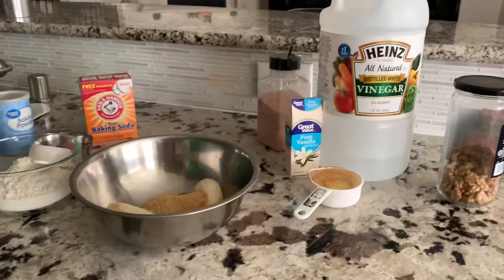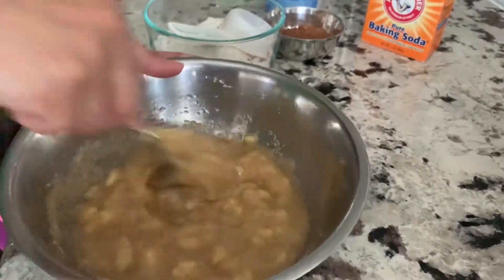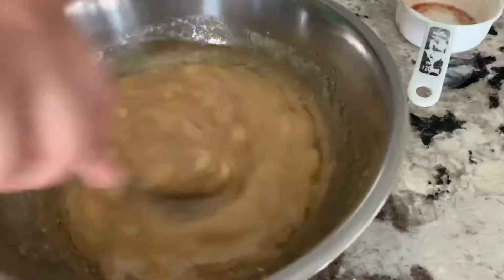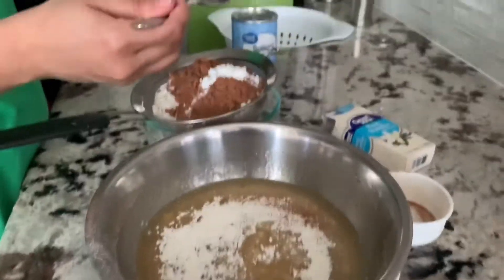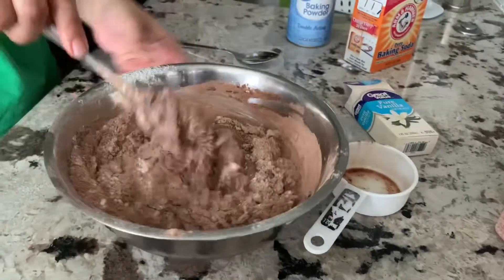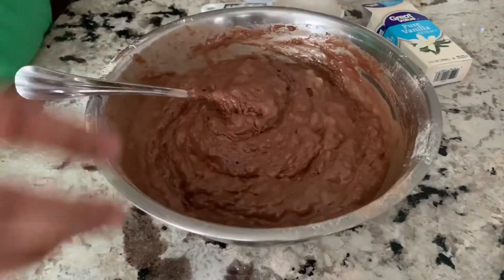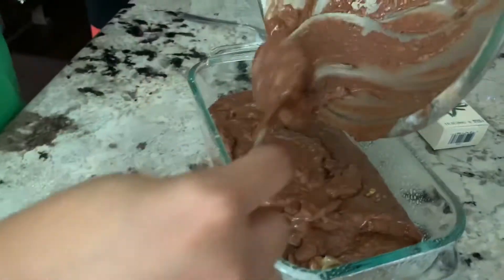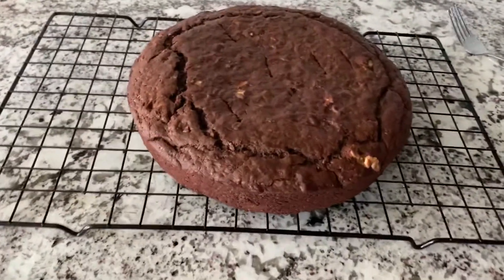How To Make Fluffy Eggless Chocolate Bannana Cake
Yes, I finally started uploading to the channel. Hope you all are doing well doing COVID-19. Enjoy the cake!